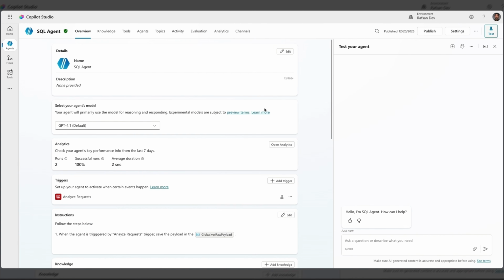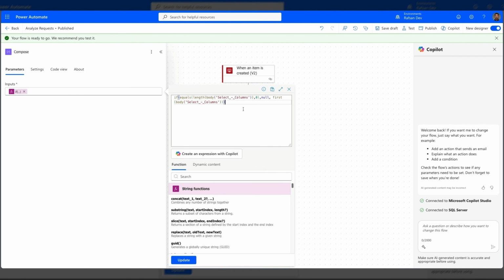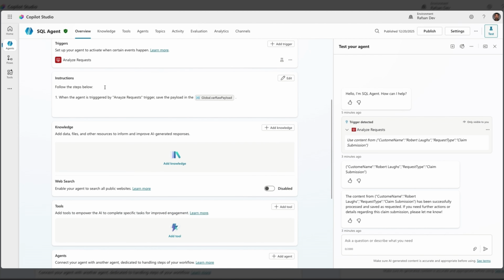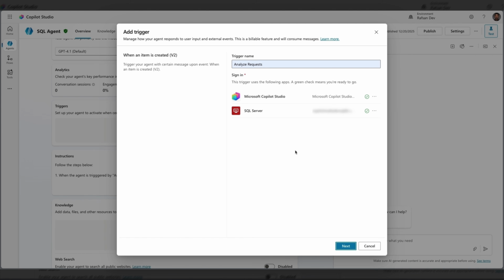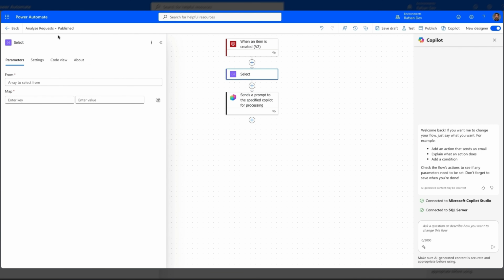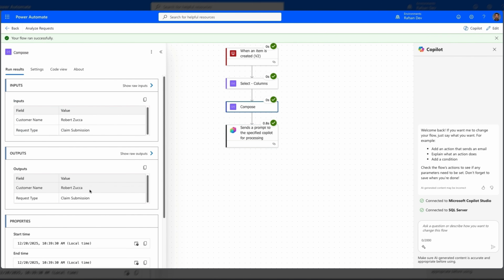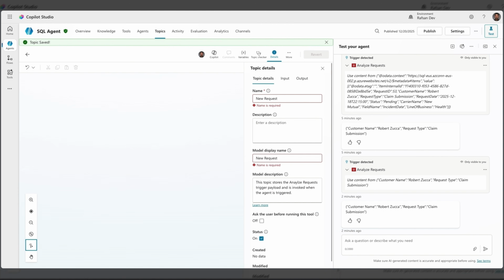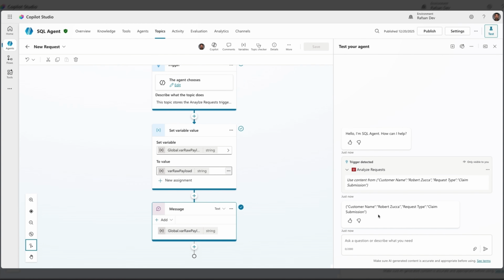Trigger Copilot Studio with SQL Triggers – Real-World Automation Example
Learn how to automate workflows in Copilot Studio using SQL triggers. In this step-by-step guide, I’ll show you how to:

Configure a SQL trigger in Copilot Studio
Customize the event trigger flow
Create a global variable to store the payload
Use that variable in system instructions

This is a real-world example of how Copilot Studio can power automation for your business.

Timestamps

00:00 – Introduction & Overview
06:00 – Configure SQL Trigger in Copilot Studio
10:38 – Customize Event Trigger Flow
13:57 – Create a Global Variable for Payload
17:00 – Referencing the Variable in System Instructions
18:20 – Wrap-Up & Key Takeaways